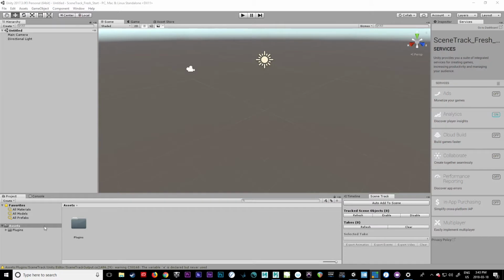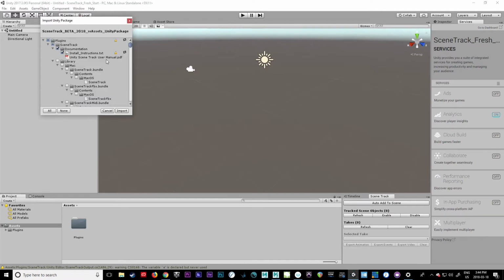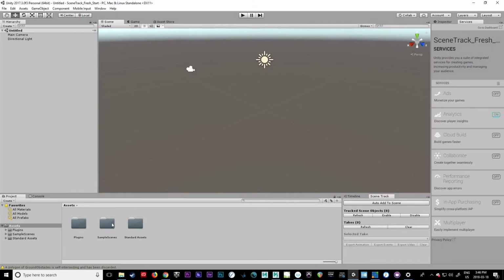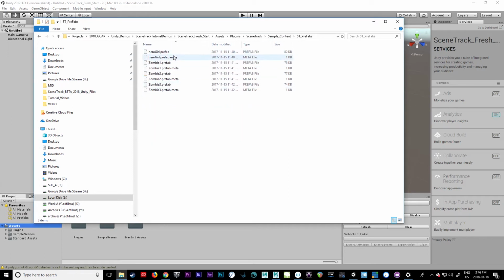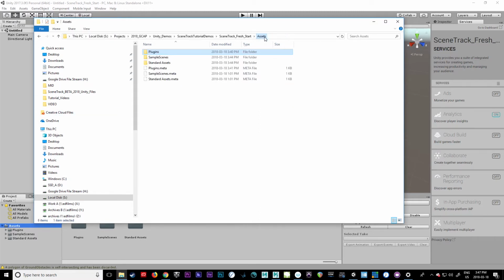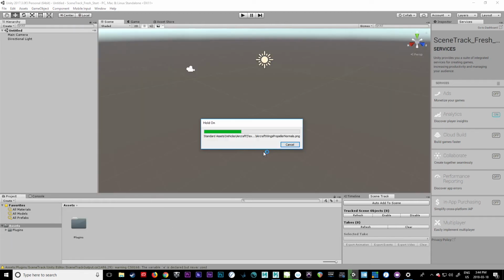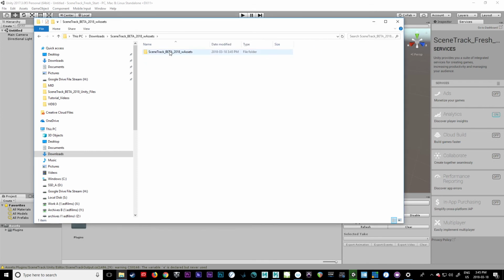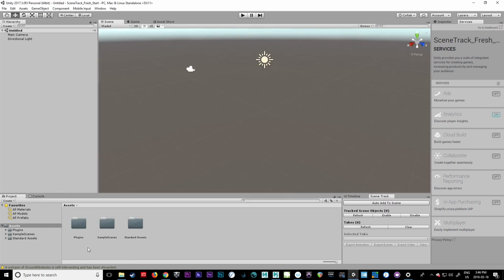Scene Track: 01 :Installation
This video will go through the process of installing Scene Track on your computer.

Scene Track: Game Media Exporter is an open source animation tool that delivers four kinds of data from Unity. By recording real-time game play, artists can now get video, image, sound and fbx files. Play. Record. Export. It's that easy. You don't need to know code. Jump in and try. It'll blow your mind!